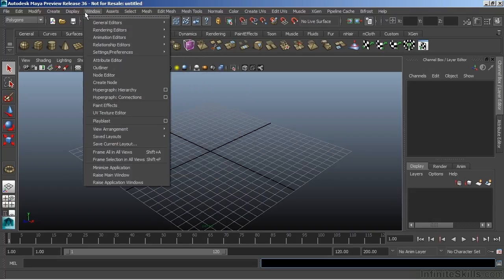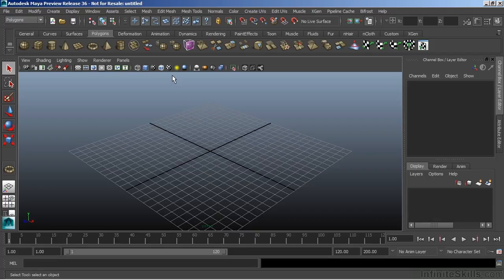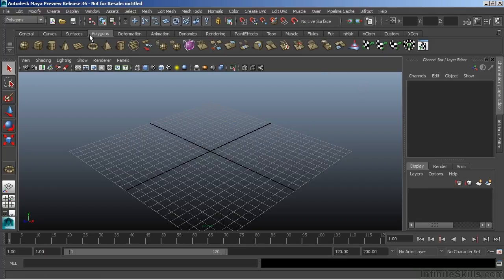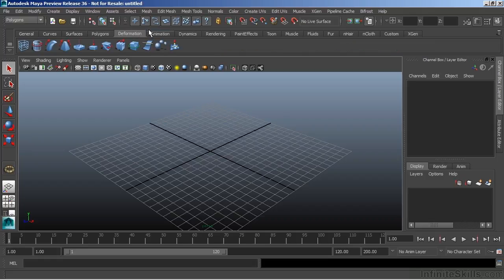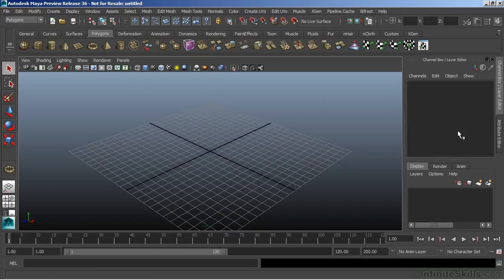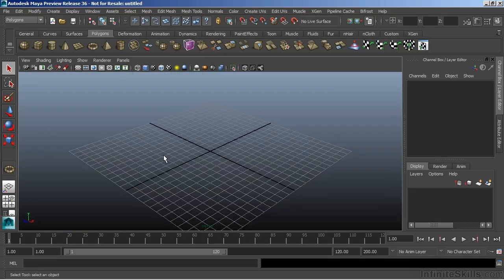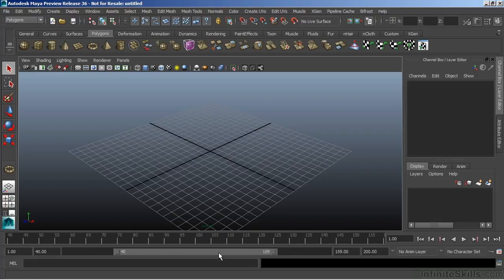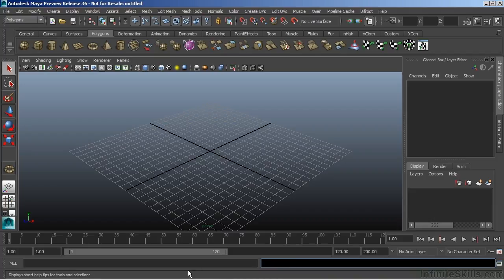The Maya Interface 01 ( Interface Overview)